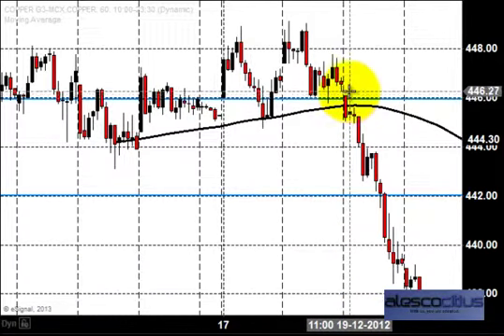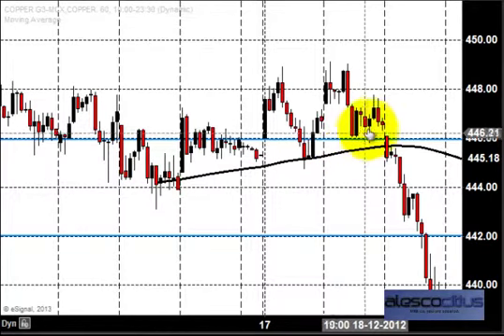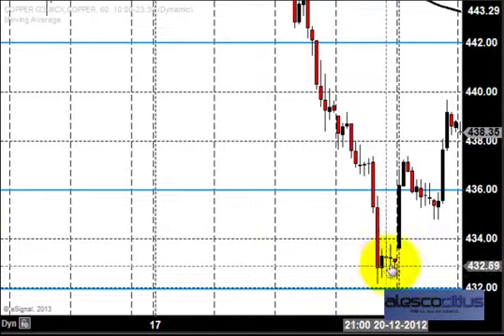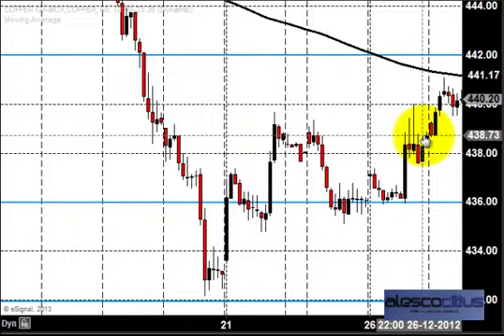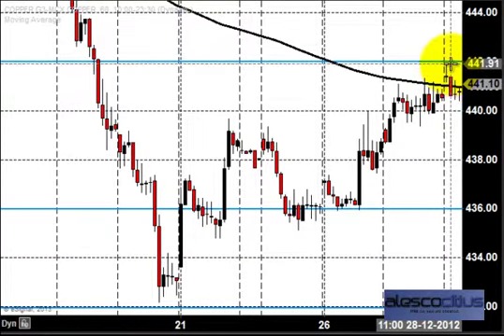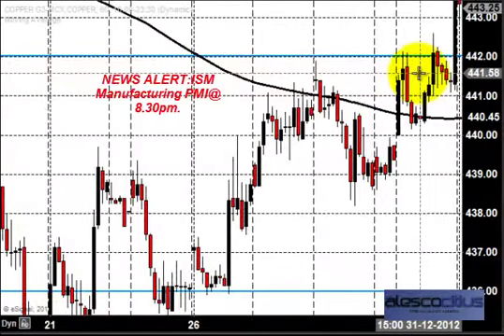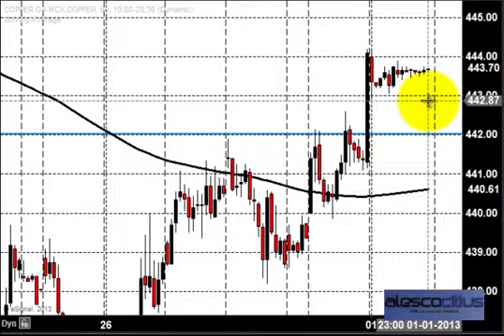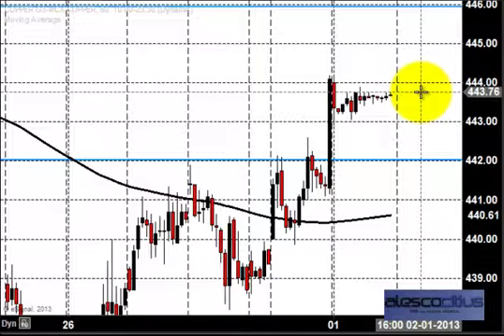MCX Copper TRADING TECHNICAL ANALYSIS JAN 02 2013 CHENNAI INDIA